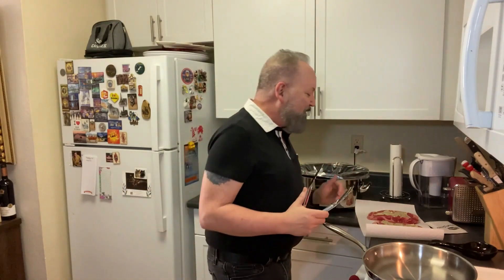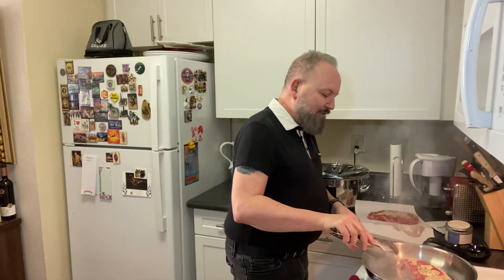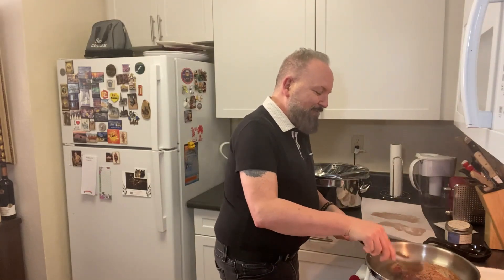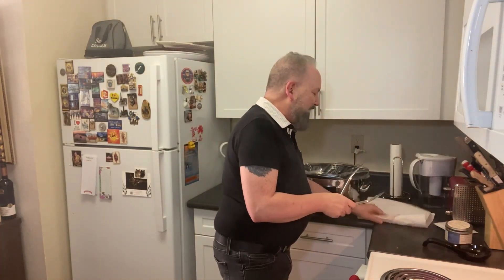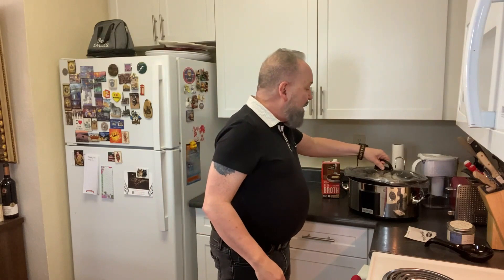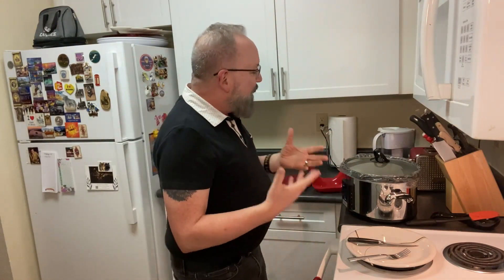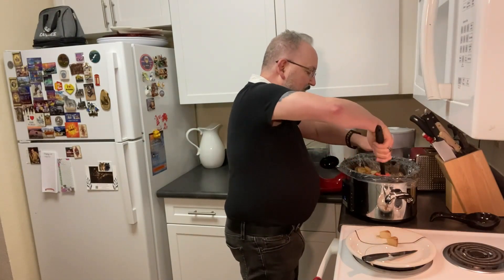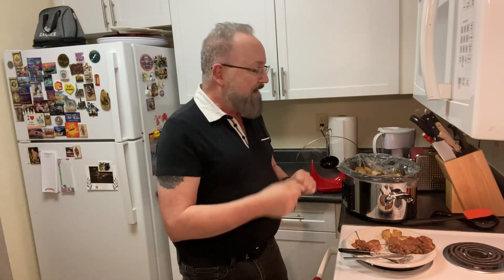Crockpot Steak and Potato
An easy meat and potato dish

7 qt crockpot
3-5 lbs of beef of choice - used top loin for this recipe
4-5 lbs of potatoes - used russett
Dry rub of choice
2 tbsp. butter
2 packets of dry onion soup mix
1 - 1/2 cups of beef broth
Salt & Pepper

Either line the crockpot with a liner, or spray with cooking spray for easier clean up
Make a compound butter with dry rub (used a turkish kabob mix for this receipe) - soften butter and mix in dry rub
Smooth compound butter on one side of each steak
Sear on both sides in a med-high heat skillet and place in bottom of crockpot
Quarter potatoes into large chunks and spread around and on steaks in crockpot
Add a little salt and pepper
Pour beef broth down around potatoes so that they get to the meat below
Sprinkle dry soup mix on top

Cover and cook on low for 6 hours

Uncover, stir, and take steak out from bottom to serve.